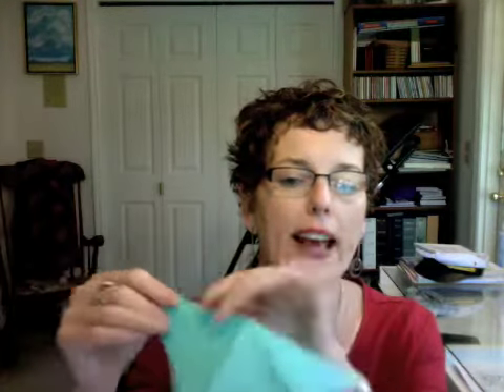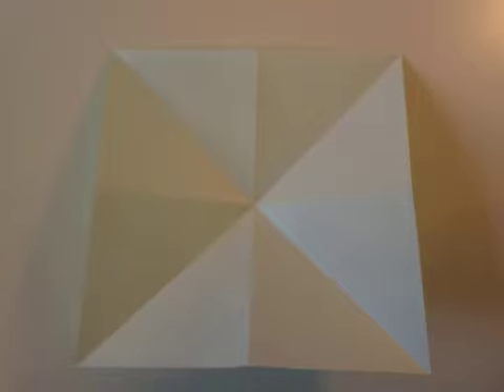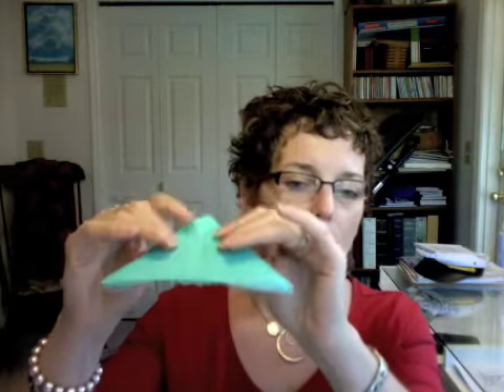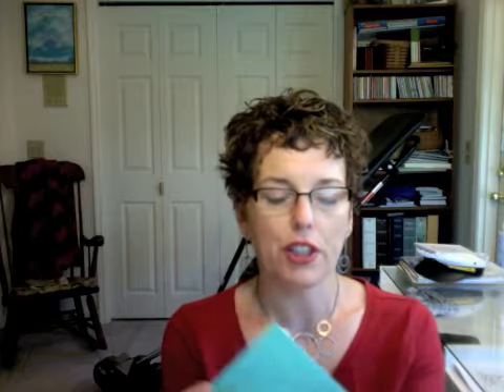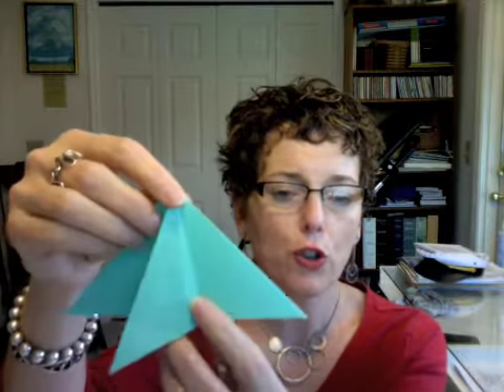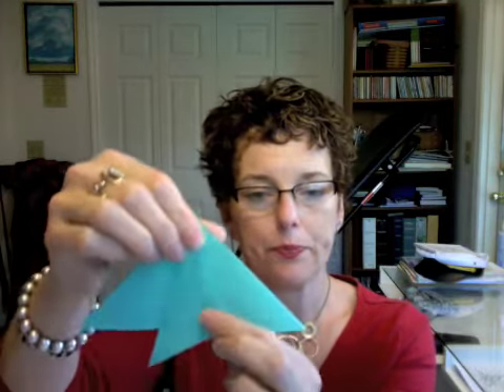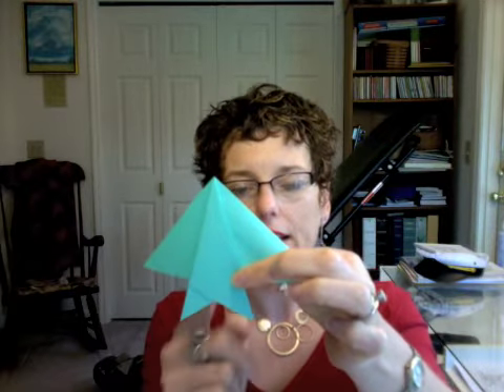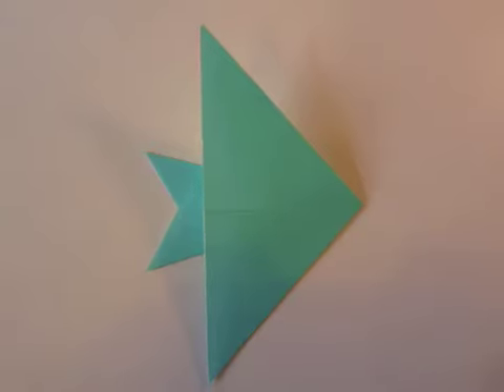Origami of the Day 02 24 09 Angelfish